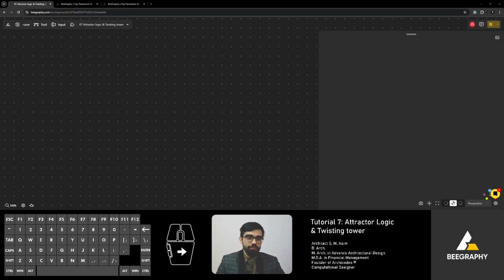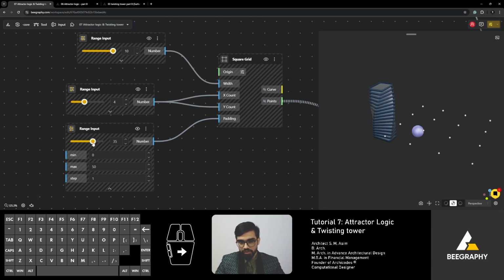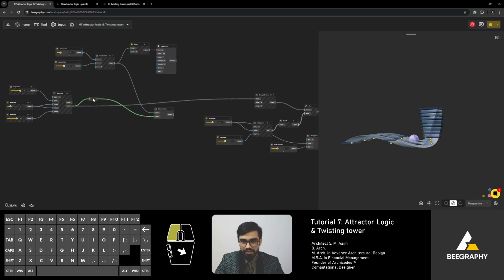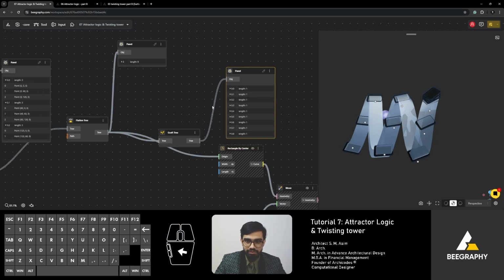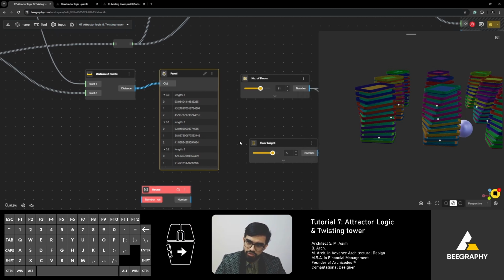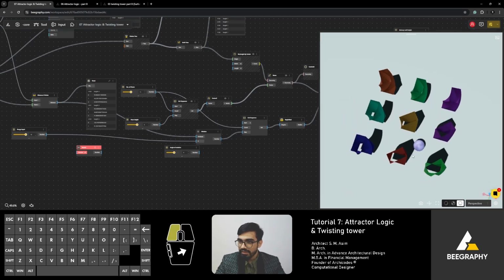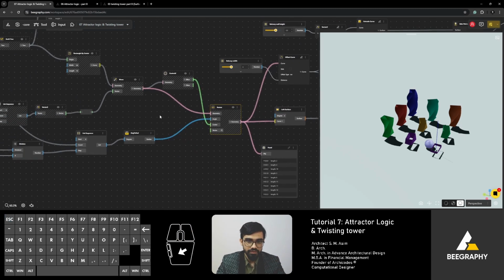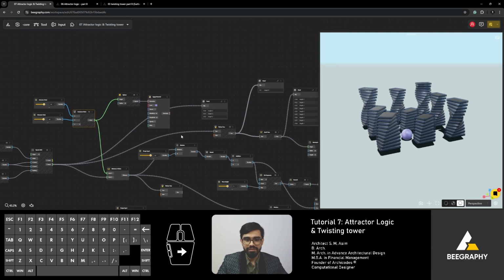BeeGraphy Tutorial 07: Combining Attractor logic & Twisting tower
Discover how to elevate your 3D modeling with BeeGraphy! In this comprehensive YouTube tutorial, we’ll walk you through integrating Attractor Logic and Twisting Tower scripts to create dynamic, adaptive designs.

Learn how to:
✅ Set up an efficient workspace.
✅ Connect and optimize parameters.
✅ Troubleshoot and explore creative possibilities.

This tutorial is perfect for designers, architects, and educators seeking to push the boundaries of procedural design.